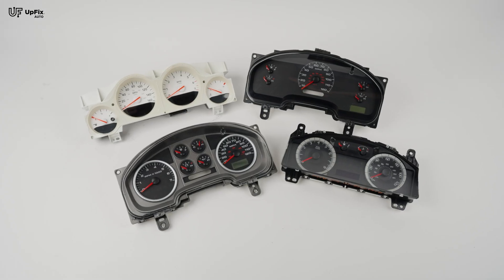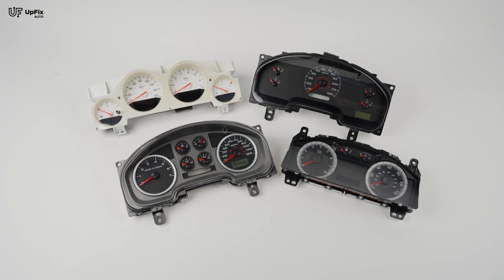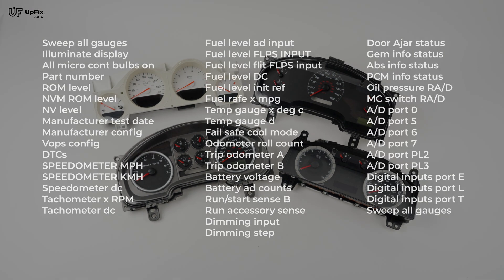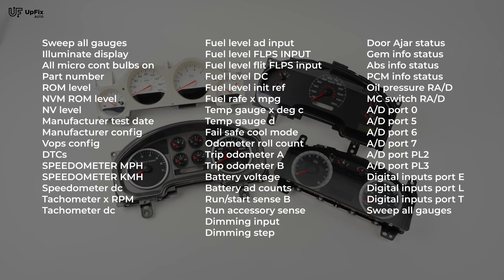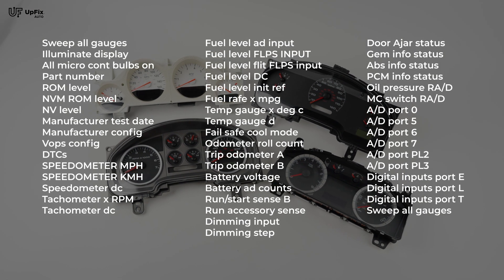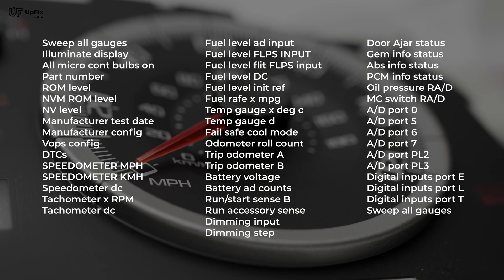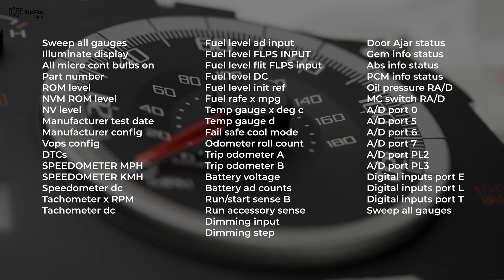Engineering Test Mode for Instrument Cluster Repair Ford, Lincoln, Mercury Dodge, Chrysler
In this video, we're diving deep into the world of automotive instrument clusters, exploring how to access the Engineering Test Mode for Ford, Chrysler, Lincoln, Mercury, and Dodge vehicles.

🔧 Unlock hidden features and diagnostic capabilities unique to these brands.
📈 Gain a comprehensive understanding of your vehicle's instrument cluster functionality.
🛠️ Learn essential tips and tricks for troubleshooting and calibrating these specific clusters.
🚀 Stay in control of your car's data with insights into Engineering Test Modes.

Whether you own a Ford, Chrysler, Lincoln, Mercury, or Dodge vehicle, or if you're simply an automotive enthusiast seeking to expand your knowledge, this video is your gateway to exploring the unique capabilities of your instrument cluster.

Send to:
UpFix
4991 B U Bowman Drive, Buford, GA 30518 USA